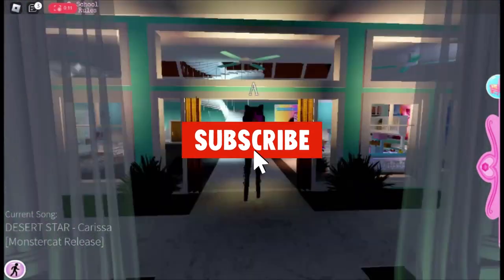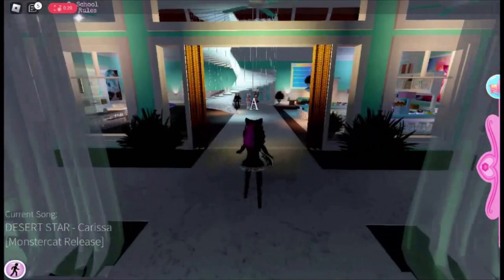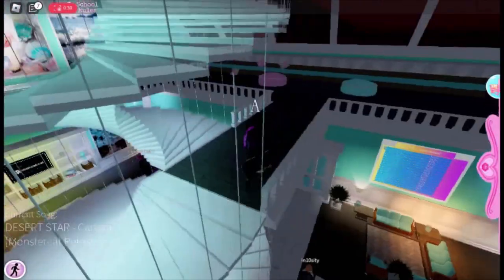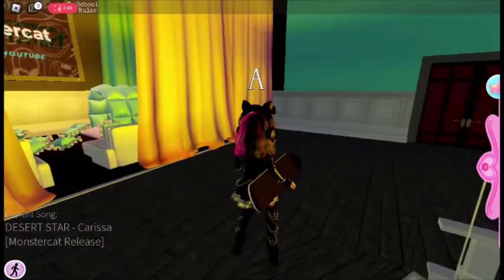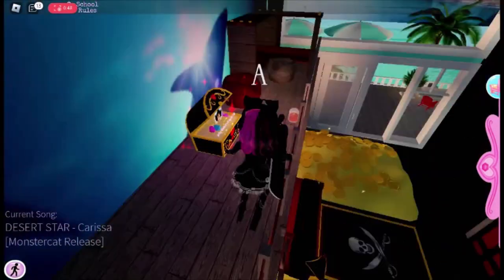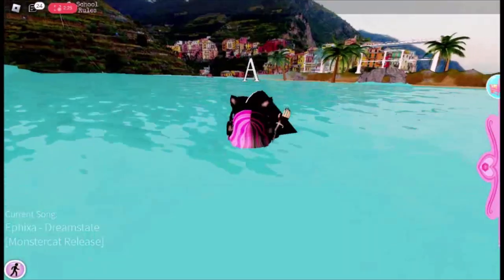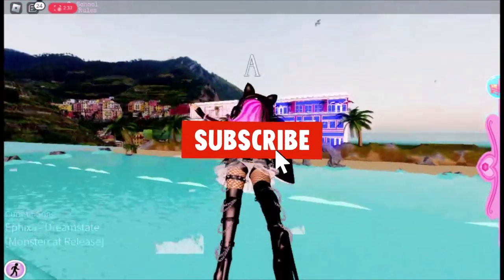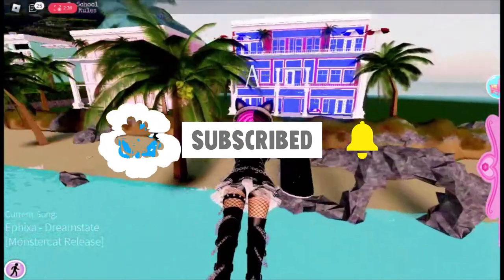ROYALE HIGH *BEACH HOUSE* CHEST LOCATIONS (EASY GUIDE) // ROYAL HIGH 2022 (Roblox)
In Today's Video I Will Be Showing You Guys All The Two Chest Locations In The Beach House in RoyaleHigh

Follow Our Roblox Accounts 💗ROBLOX PROFILE A PROFILE Z /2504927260/profile